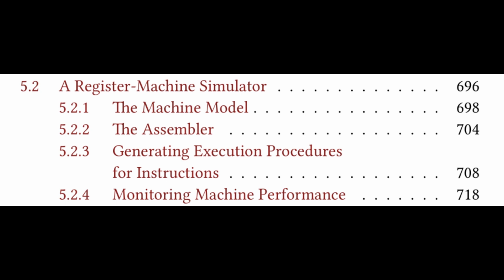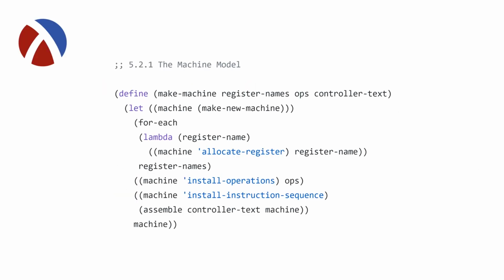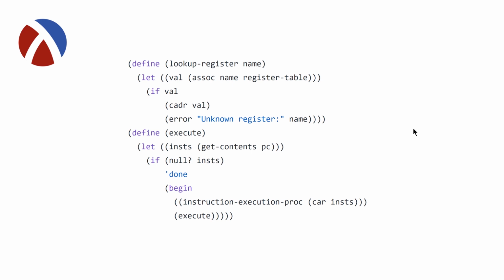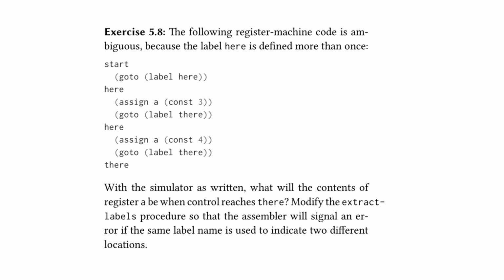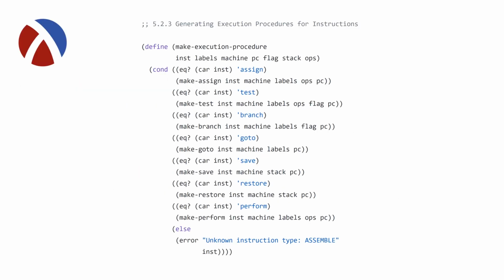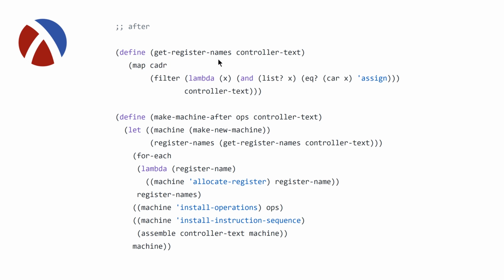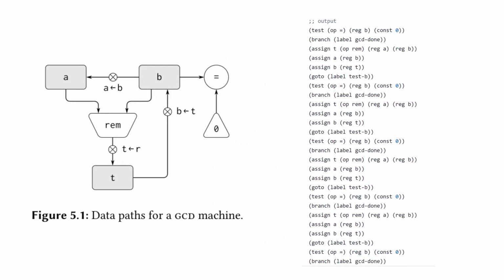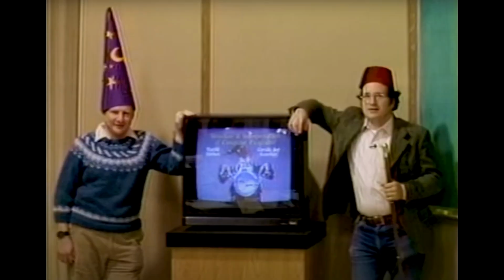Structure and Interpretation of Computer Programs - Chapter 5.2